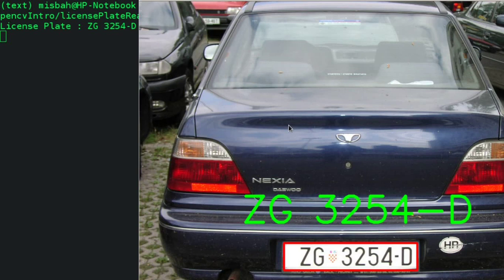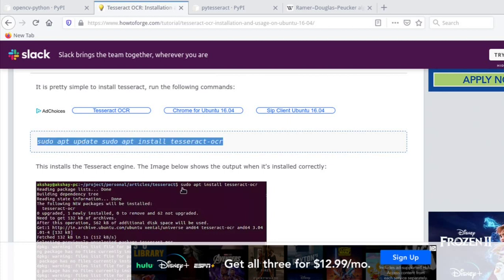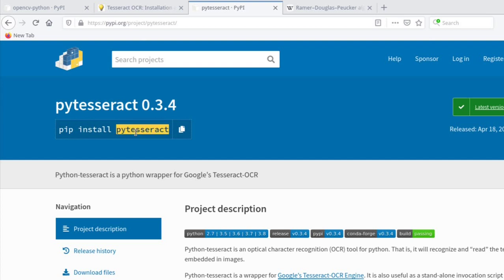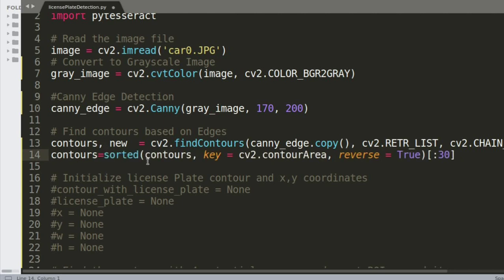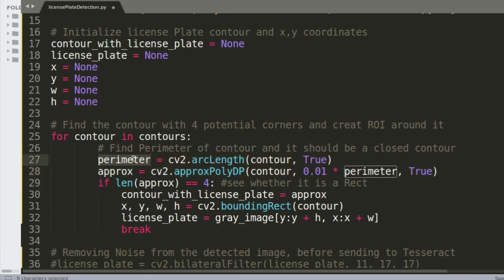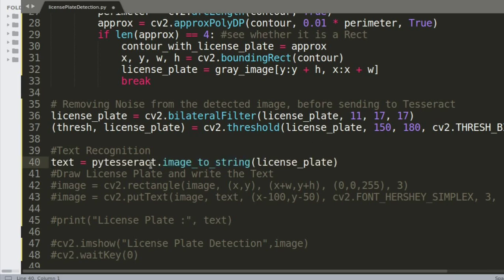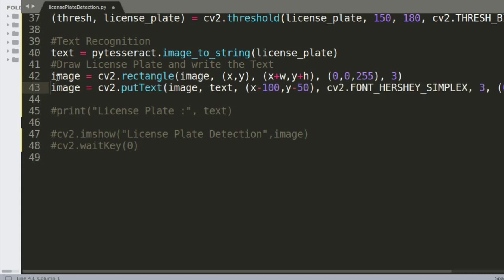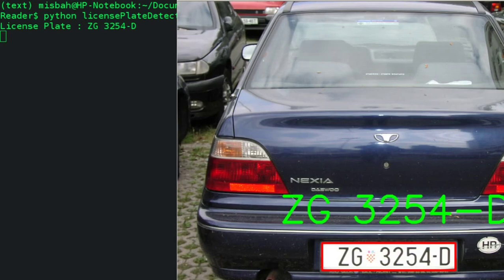License Plate Detection using OpenCV and Python - Number Plate Text Detection, with source code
Using Python, OpenCV and Tesseract to detect and read license plates

💻 General Tech
Dell Tower